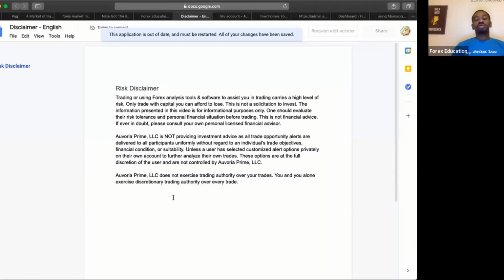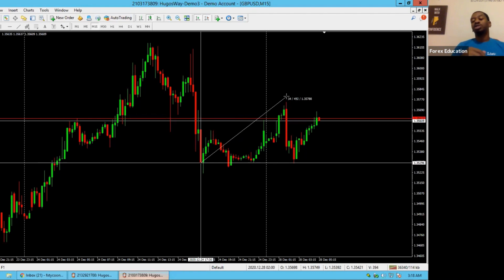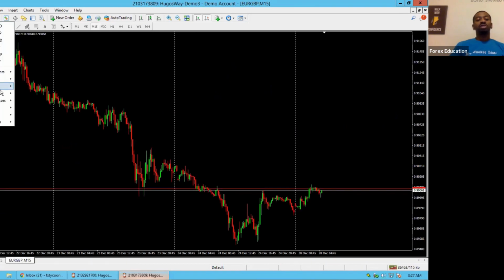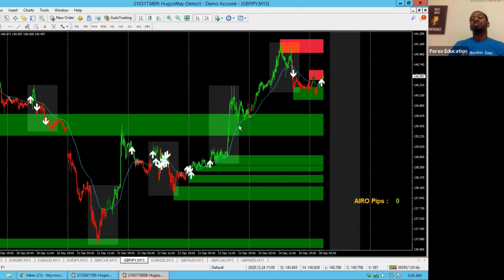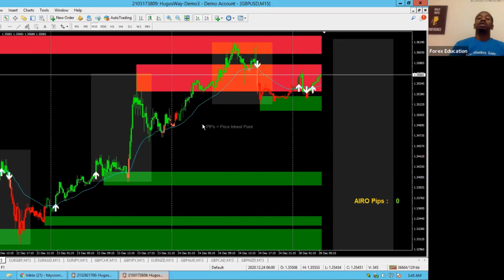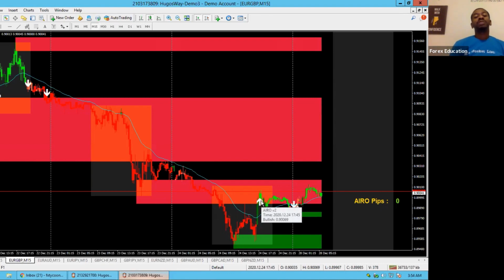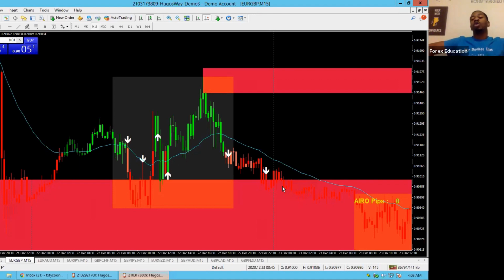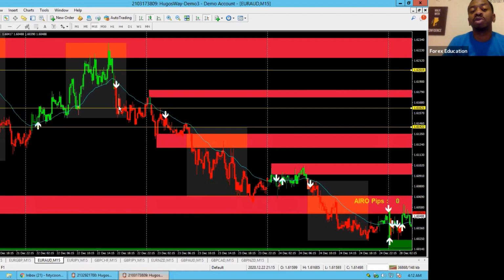December 27, 2020 - AIRO Developer Insights